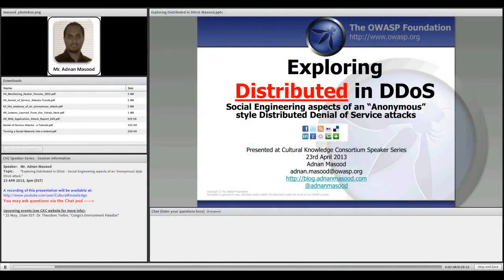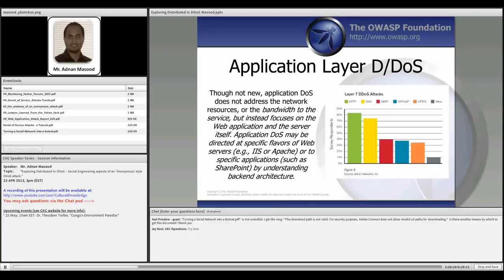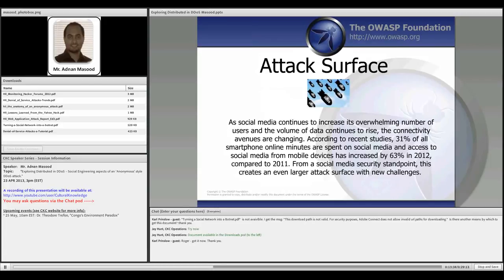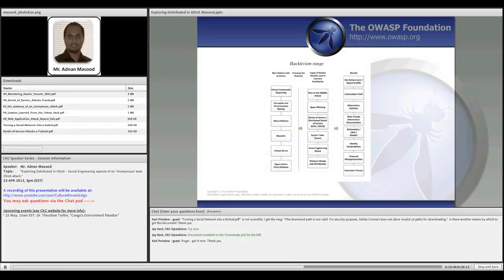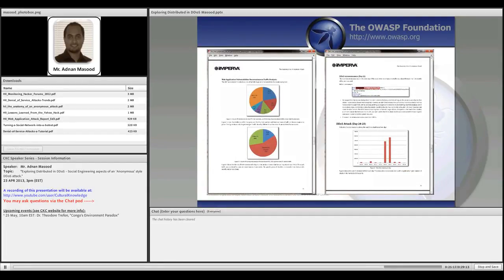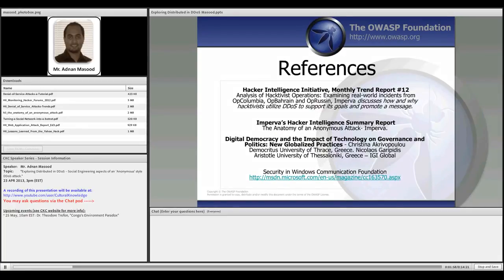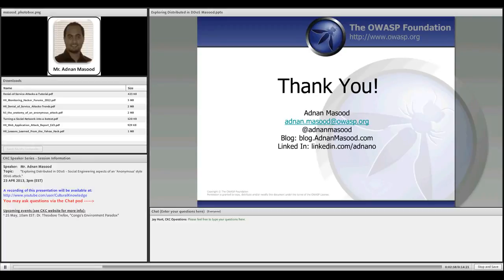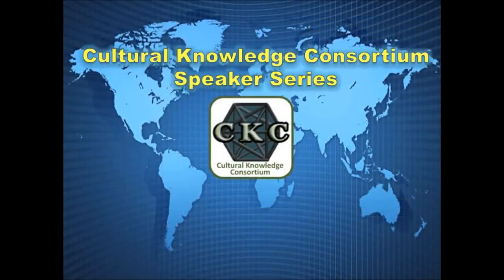Popular Hacker & Denial-of-service attack videos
Exploring Distributed in DDoS -- Social Engineering aspects of an 'Anonymous' style DDoS attack. Recorded 24 April 2013. Topic Extract: With the proliferation of social media and mobile.

Popular content related to Hacker & Denial-of-service attack.

 The media, online and off, has.